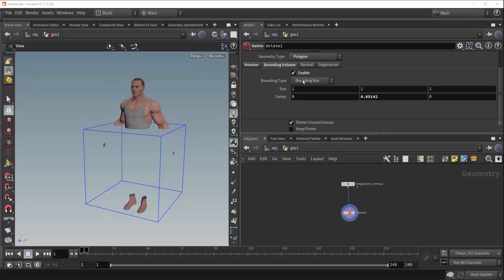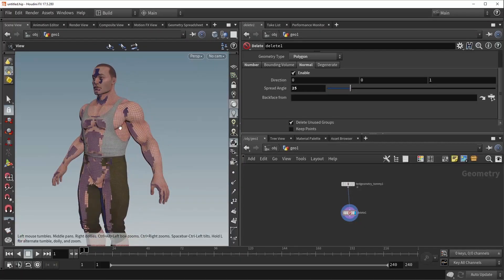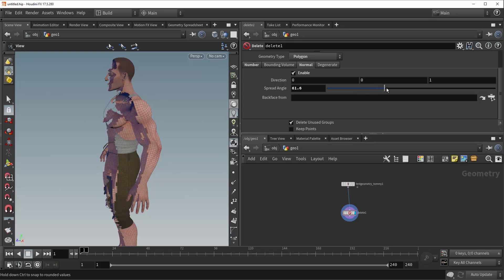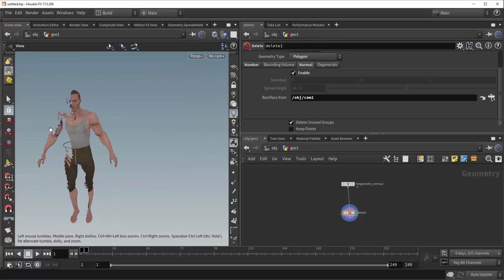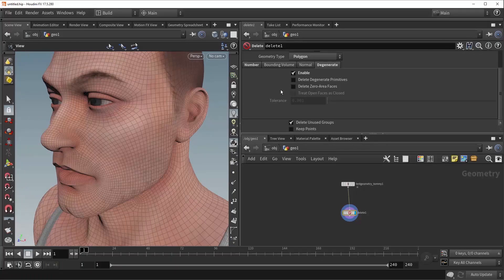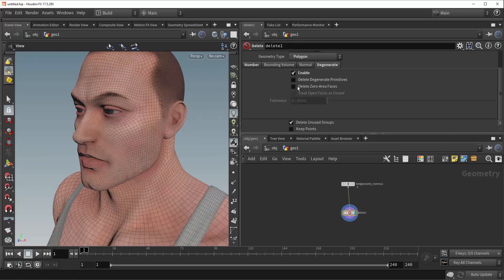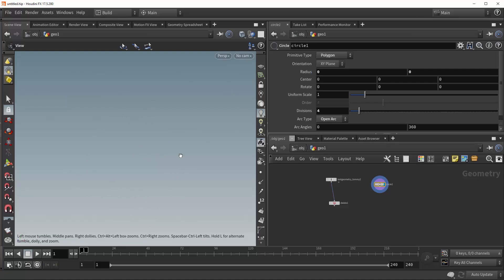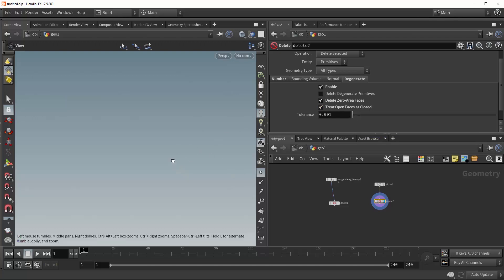Delete SOP | Part 2 | Node Reference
The Delete SOP deletes input geometry by group, entity number, bounding volume, primitive/point/edge normals, and/or degeneracy. In addition to simply deleting unwanted parts of a model, this operator is useful for culling primitives from very dense geometry to speed up cooking of nodes downstream.